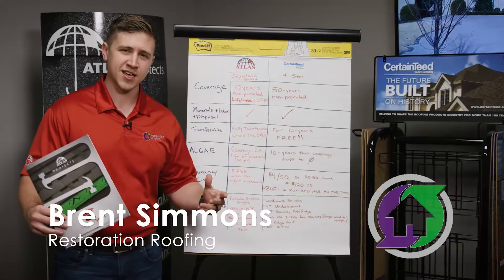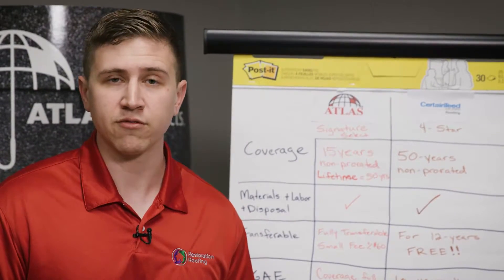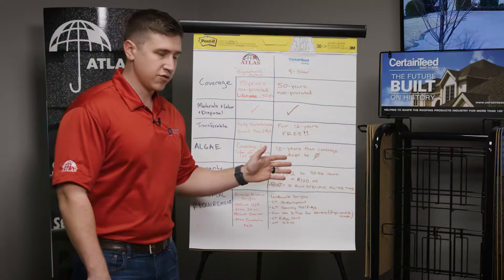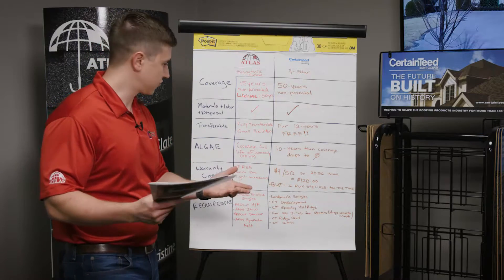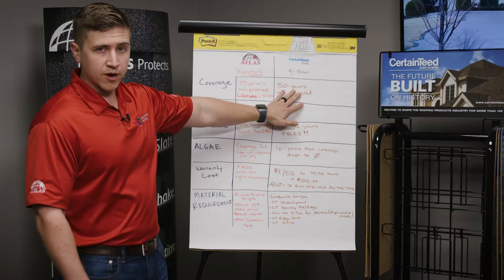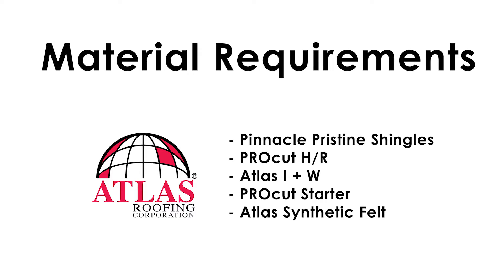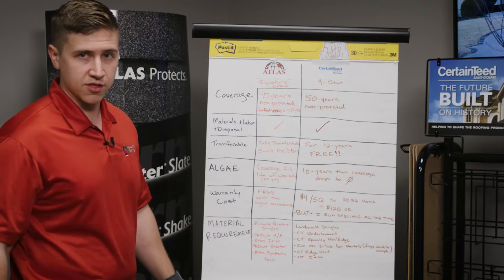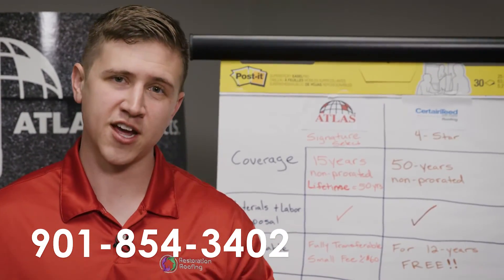Certainteed 4 star and Atlas Signature Series Roofing Warranties EXPLAINED!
In this video, roofing contractor Brent Simmons gives in-depth roofing insights on Certainteed 4 Star and Atlas Signature Series shingles and explains the warranties that are available when purchasing a new roof. Find out which shingle is right for your new roof and which warranty best benefits your home and your wallet.  There are many contributing factors to the overall needs of your new roof and that's why I decided to share my knowledge and experience as a professional roofer with you.

Restoration Roofing is a family owned and operated business specializing in residential and commercial roofing and roof repair.